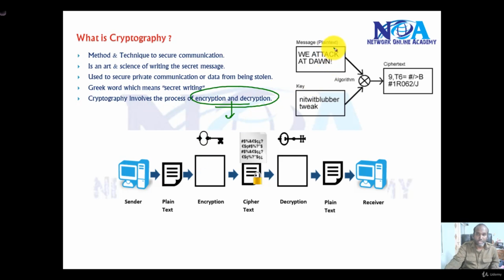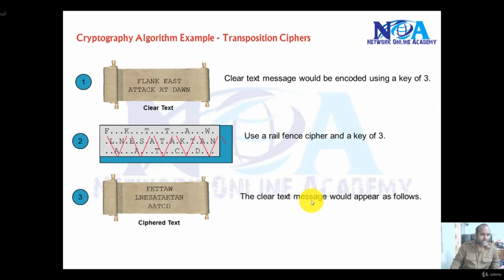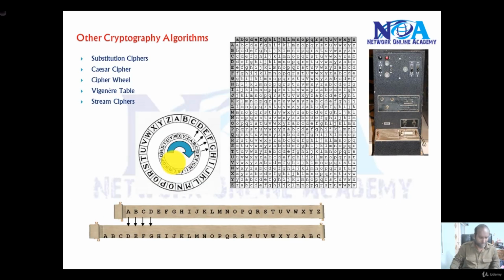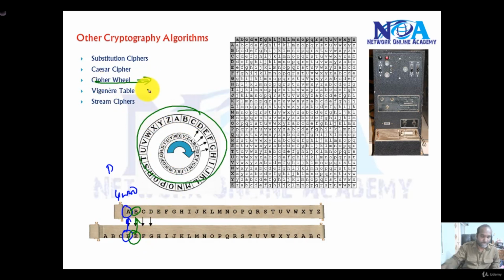17 What is Cryptography